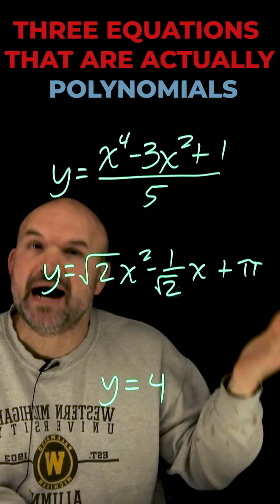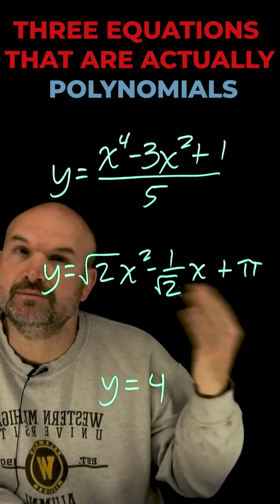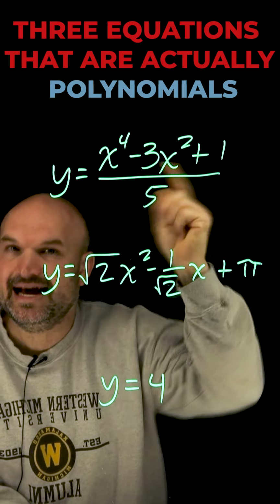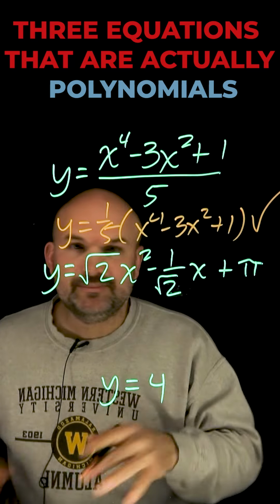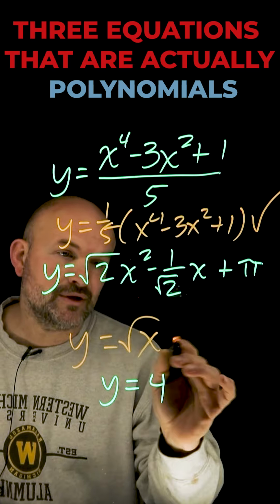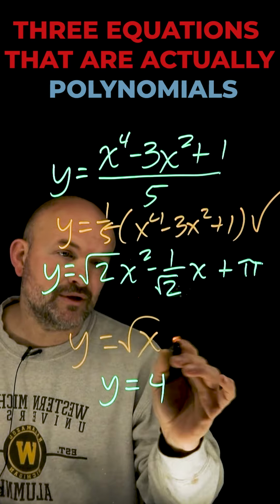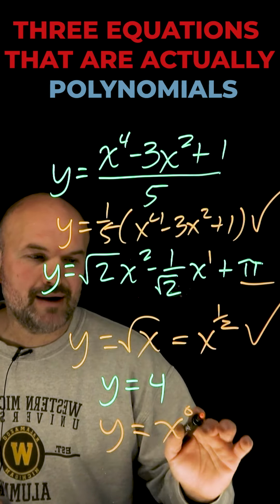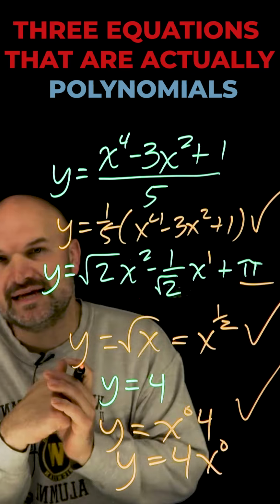Three Equations that are actually Polynomials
In this math tutorial, we clarify common misconceptions about what constitutes a polynomial, offering valuable math help. We examine examples where variables in denominators, negative powers, radicals, or rational powers are often mistaken as disqualifiers, but are actually still polynomials. This video aims to improve your understanding of algebraic expressions.